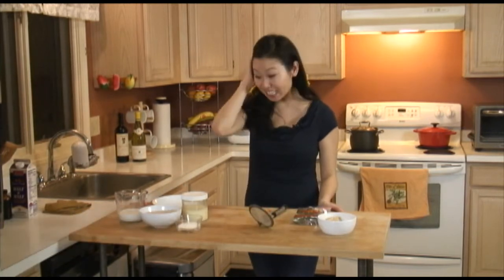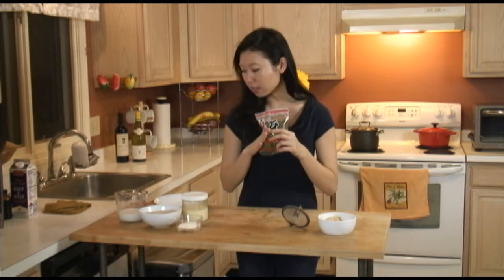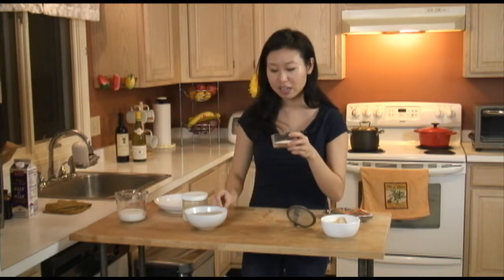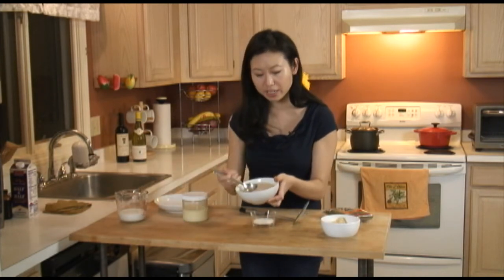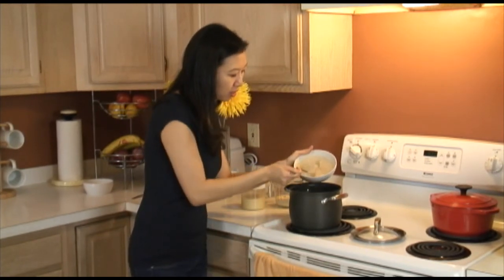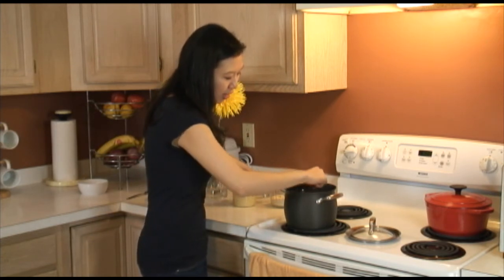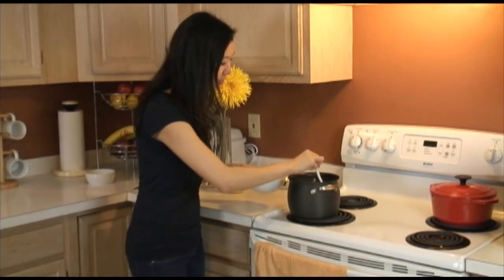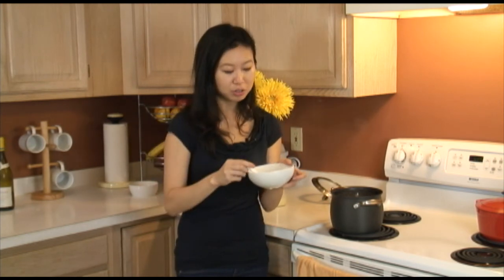Green Bean Soup With Condensed Milk.mp4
Green Bean Soup With Condensed Milk